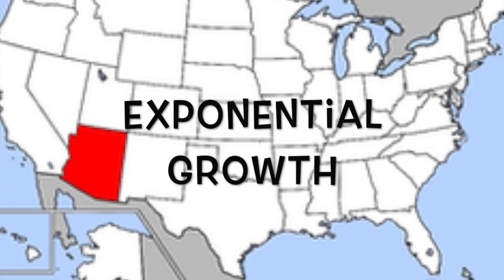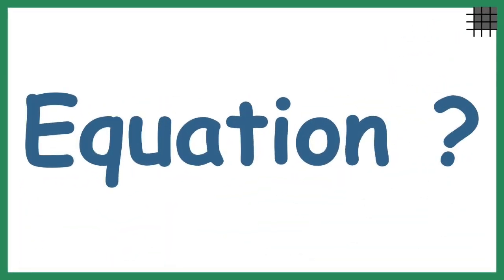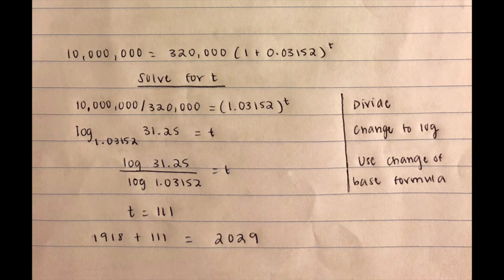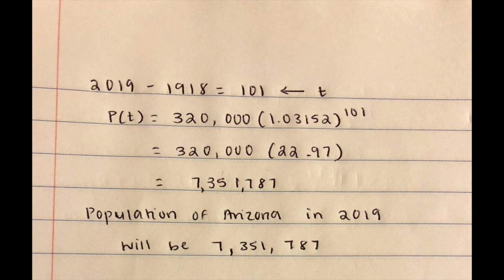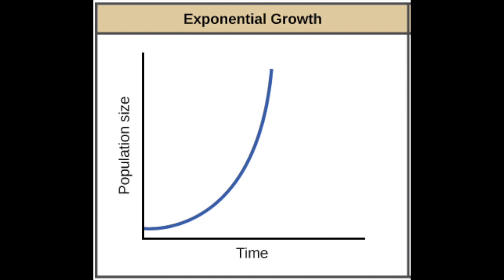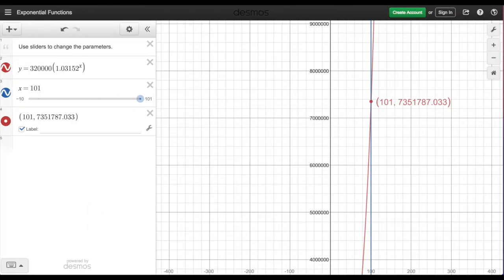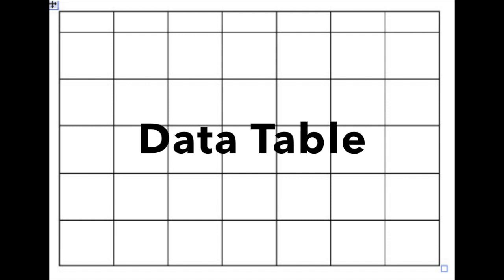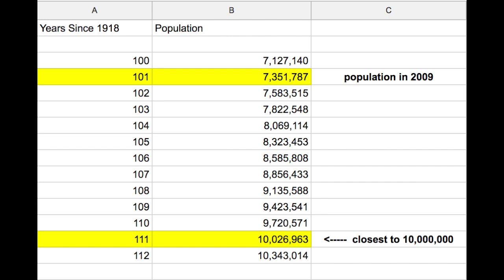NUVHS Project 2018 Precalculus A